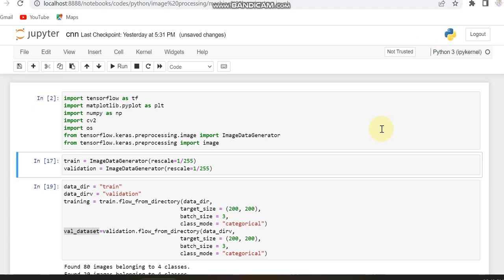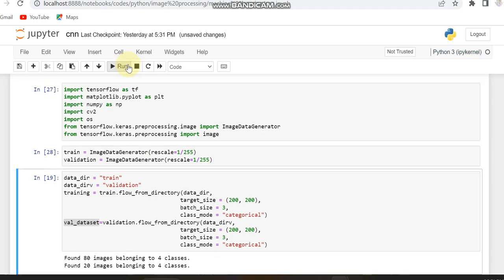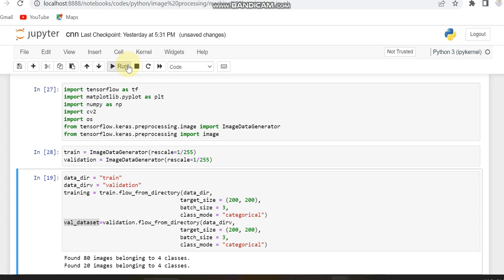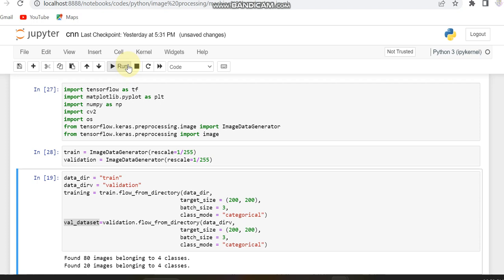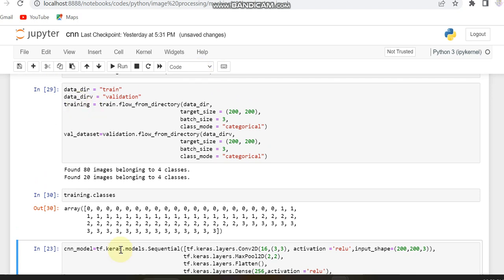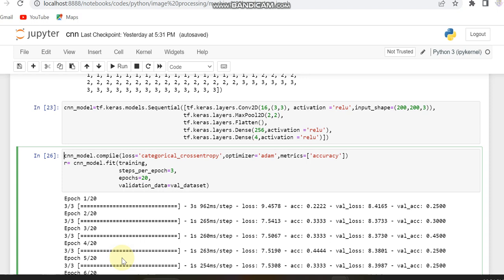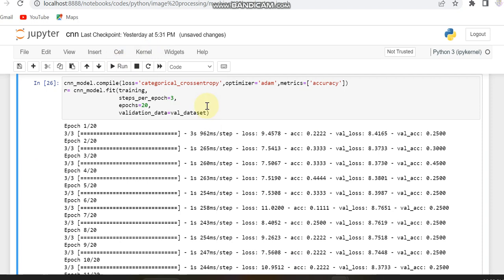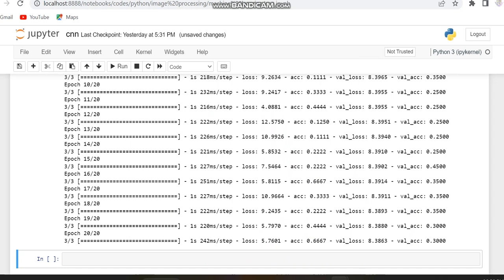Convolutional Neural Network CNN Basic Python Code / CNN Multiclass Image Classification Python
This video describes Convolutional Neural Network CNN Basic Python Code / CNN Multiclass Image Classification Python